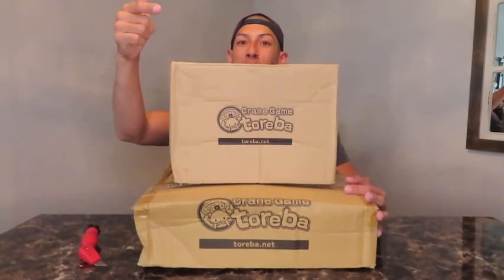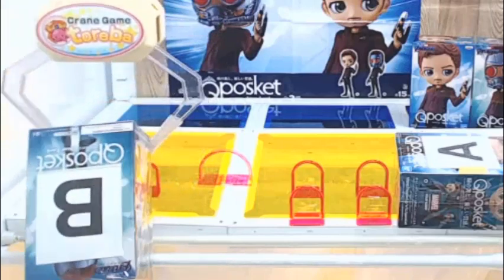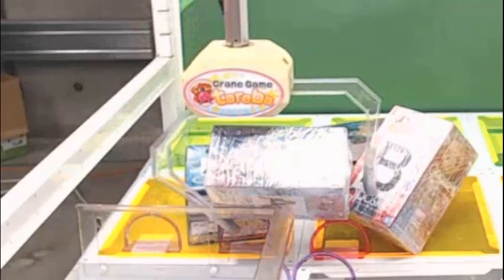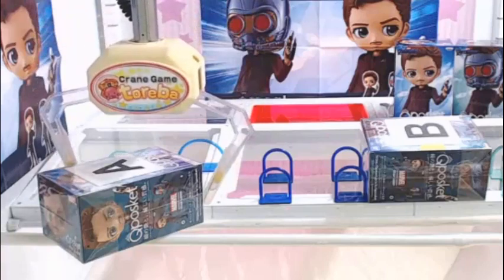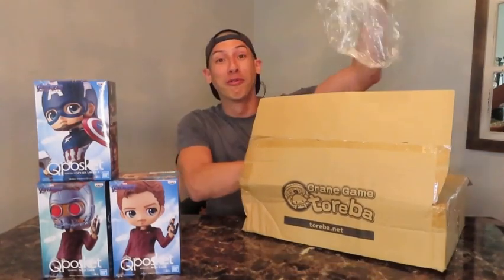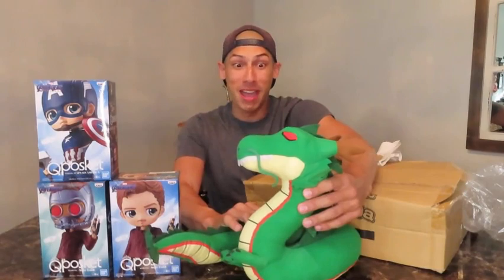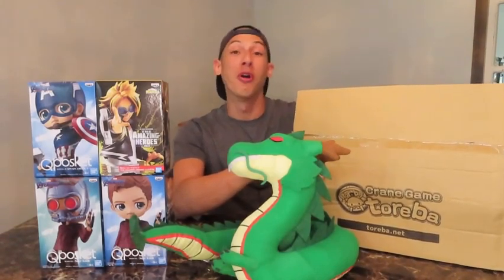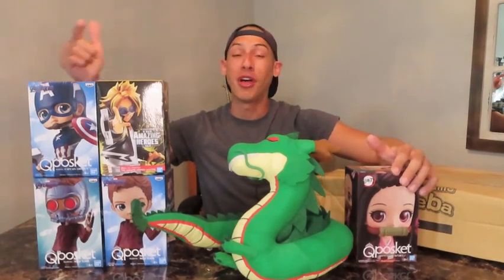Two Package Toreba Unboxing! | Online Crane Game Plays And Prizes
Watch Mr.E. unbox two Toreba packages.